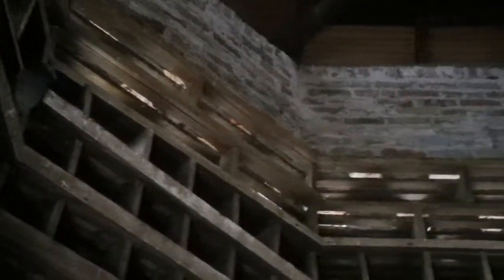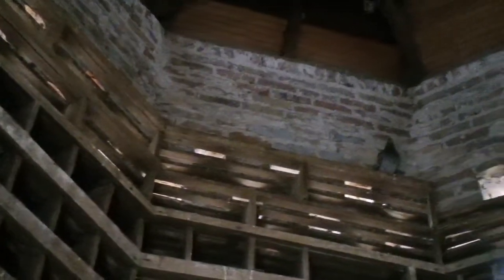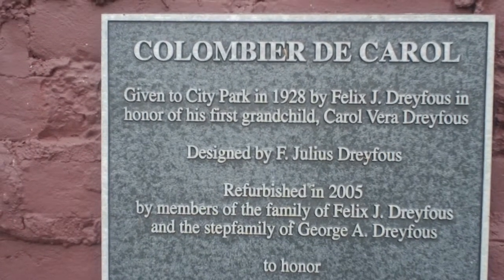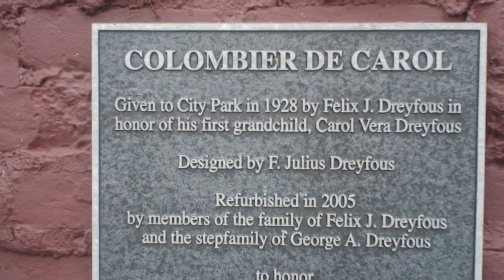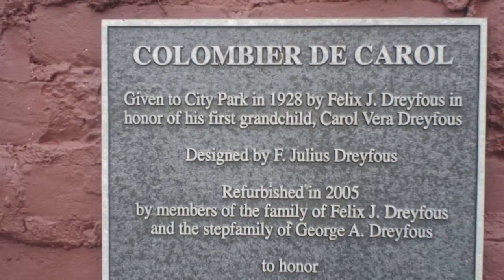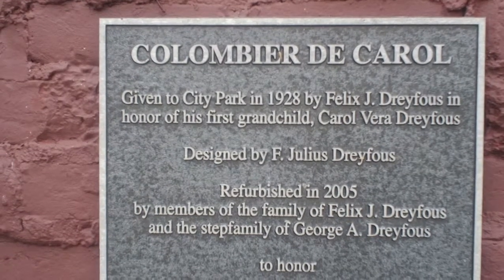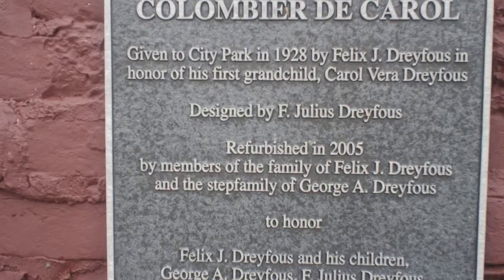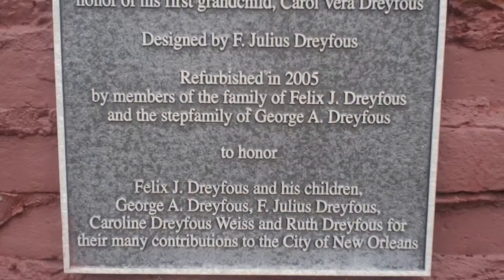pigeonaire from 1928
An old pigeonaire in city park, New Orleans.